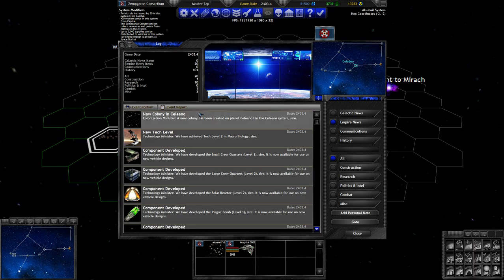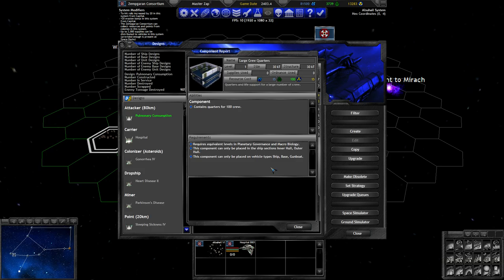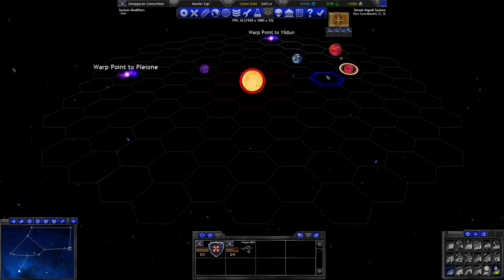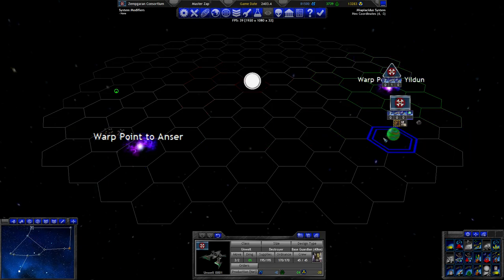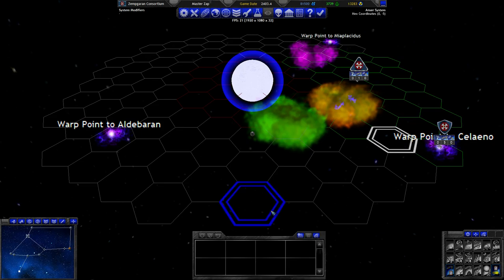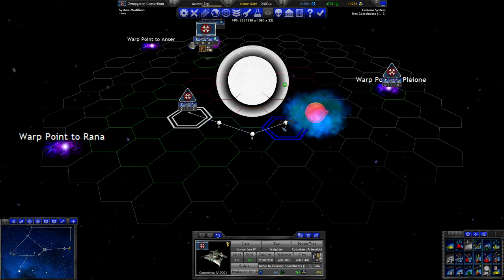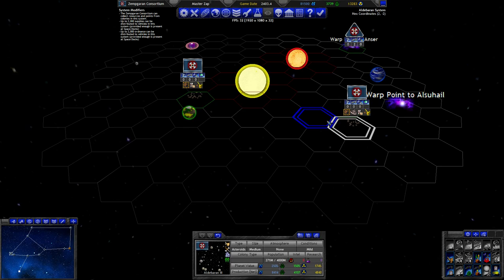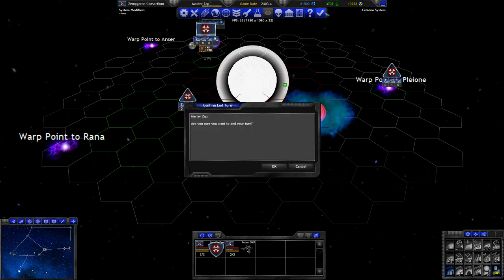Turn 35 - Positive Organics